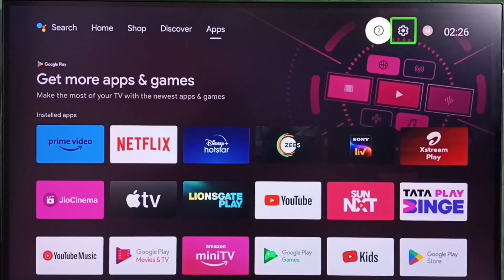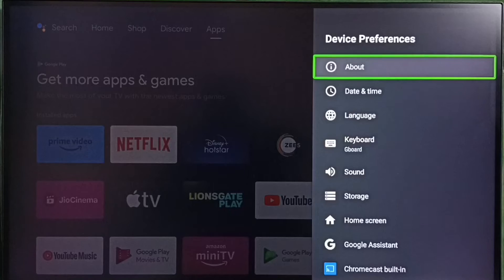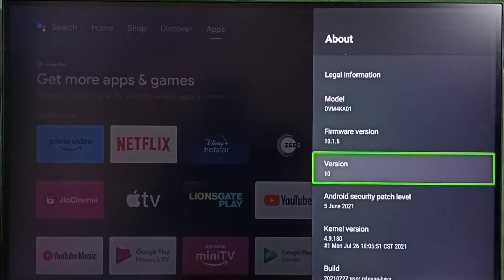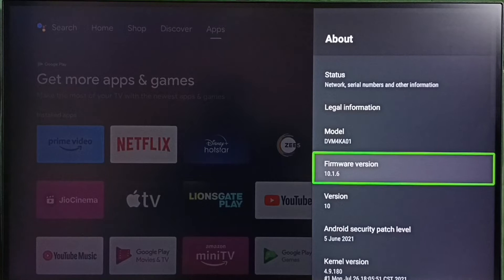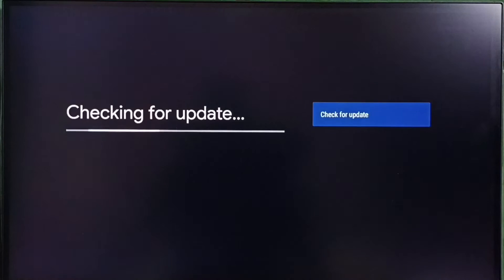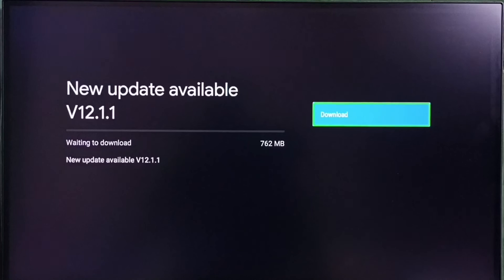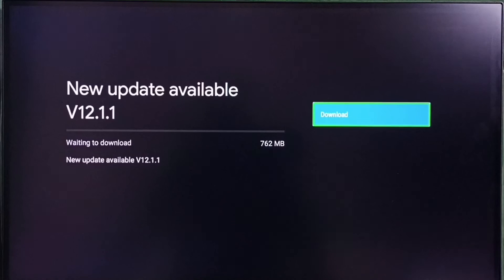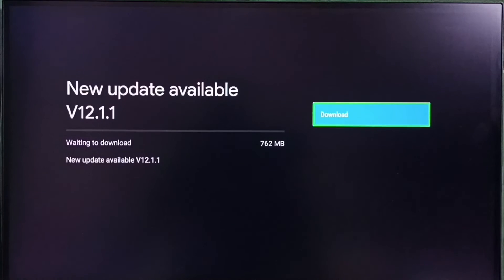PHILIPS Android TV : How to Check Android TV OS Version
Check your installed Android OS version,
Android TV,
Android,
Smart TV,
Smart Google TV,
Google TV,